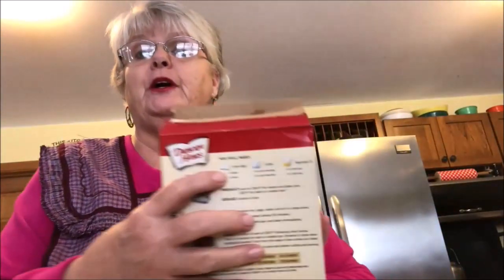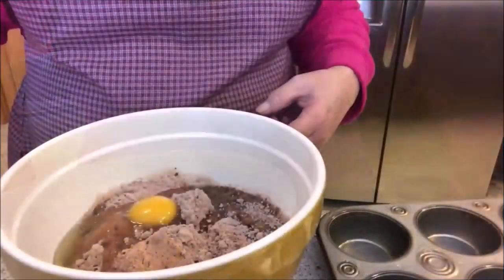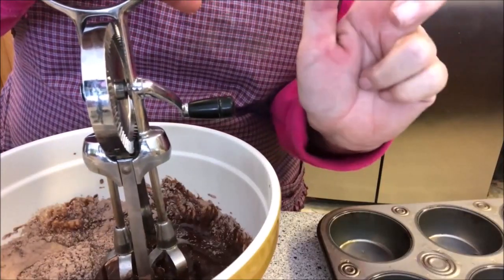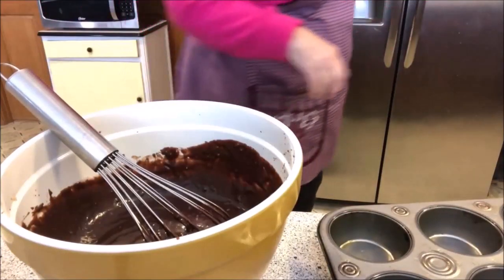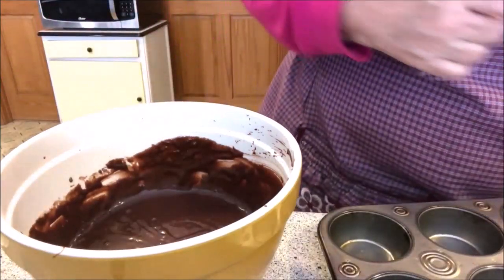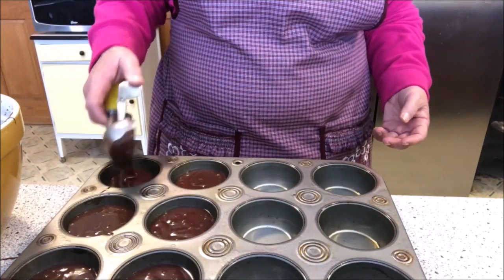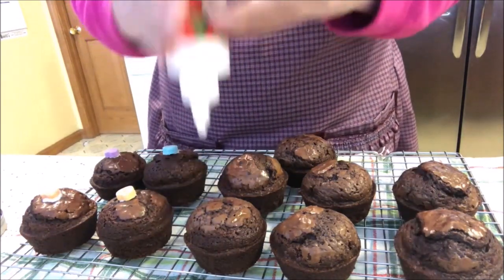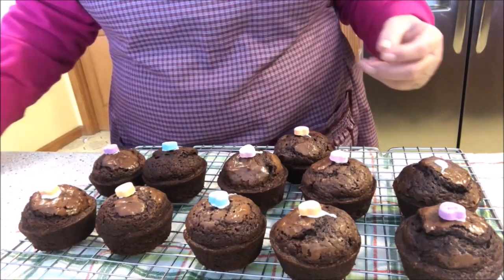How To Make Brownies in a Muffin Tin/Shout Out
These Brownies are so good and easy to make.. So come along
1 Box of Brownie Mix
1 muffin tin
Follow the back of box to put in the bowl
Mix well
spray the muffin tin
fill the muffin tin 3/4 full
bake 25- 30 Minutes check your oven each oven is different
Brownies in a Muffin tin
Shout out
SHOUT OUT GOES TO BABETTE IS IN THE GARDEN

Channel Stickers large $3.00 Includes shipping
Channel Sticker Small $ 1.50 Includes shipping
Aprons $20.00 Includes shipping...